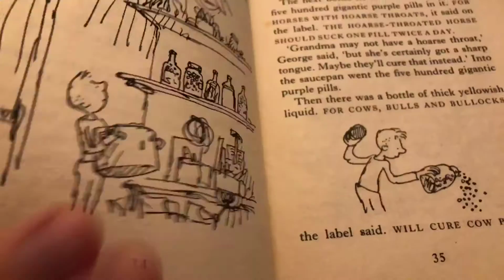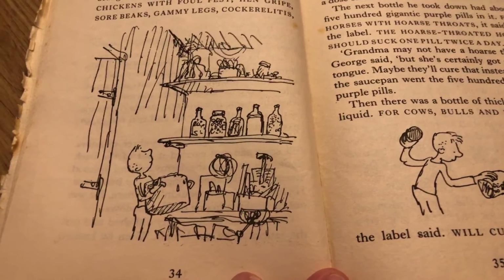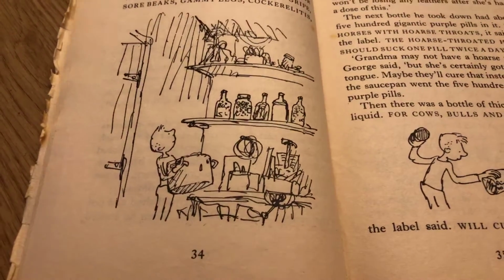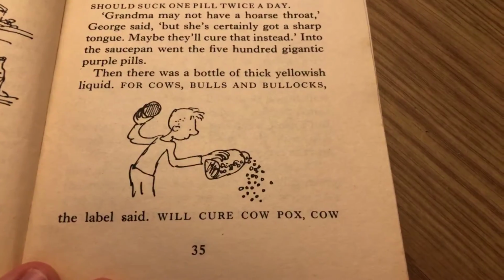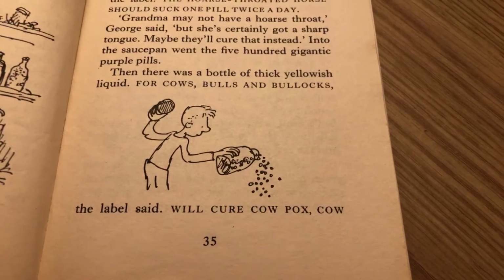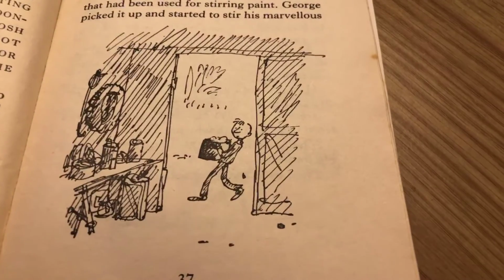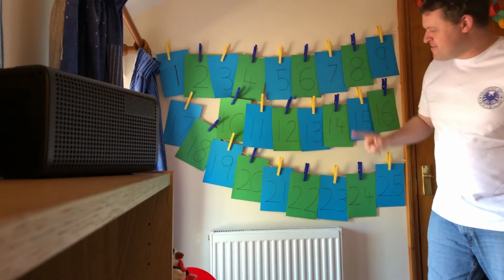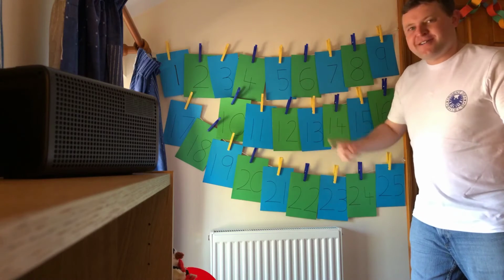Day 25 | Video 1 | Morning Puffins | 21.05.20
Can you remember all of the days of the week and the months of the year?